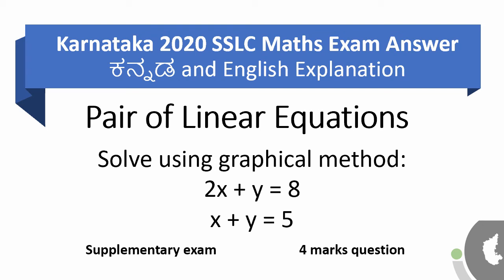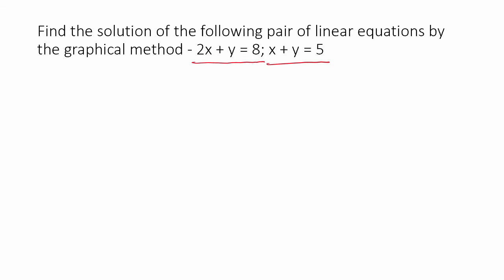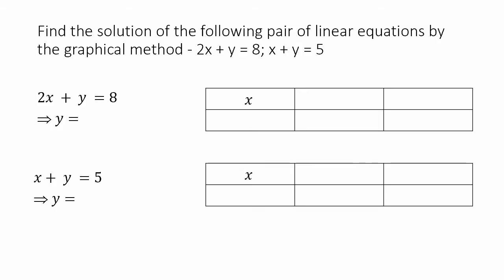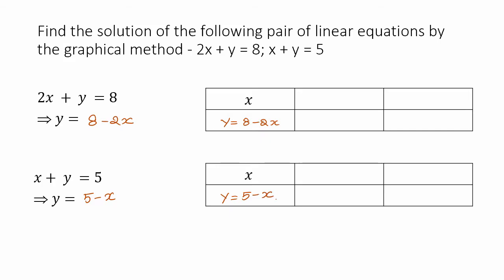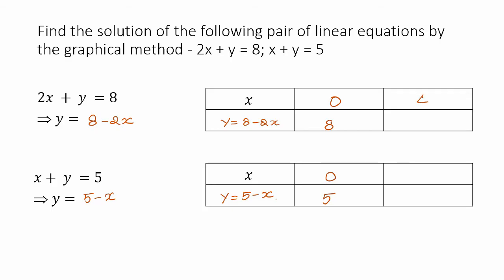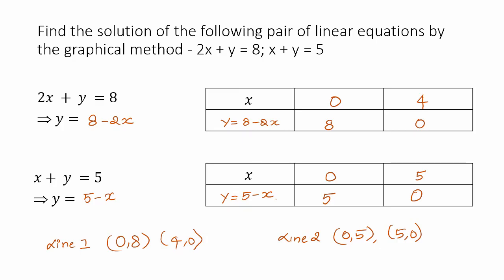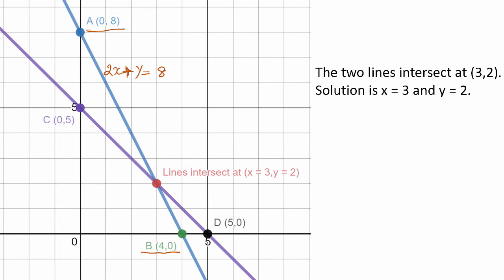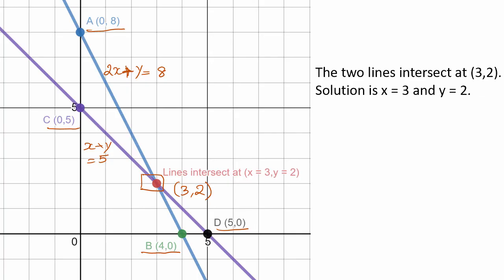Solve using graphical method | Pair of Linear Equations | 2020 Exam Answer Key | KSEEB 10th Maths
In this video, let us solve a 4-mark Pair-of-Linear-Equations question from the 2020 KSEEB 10th Maths Exam Question Paper - Supplementary exam.

Question: Find the solution of the following pair of linear equations by the graphical method
2x + y = 8